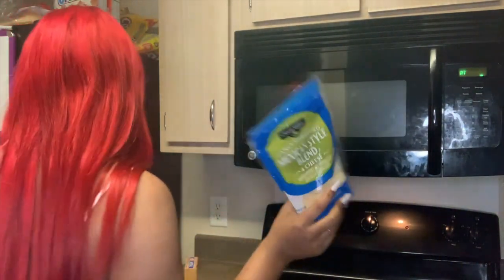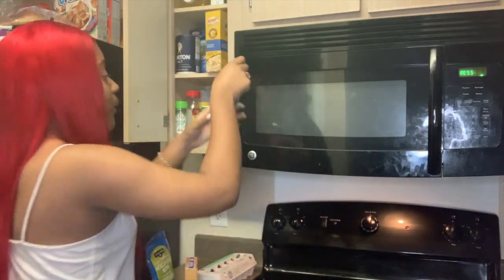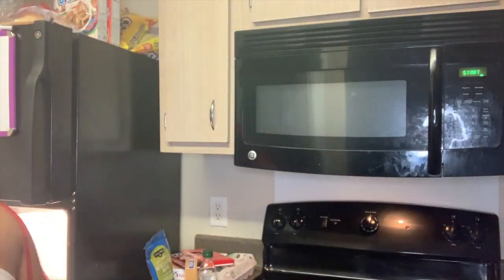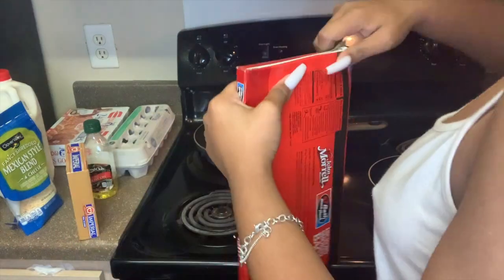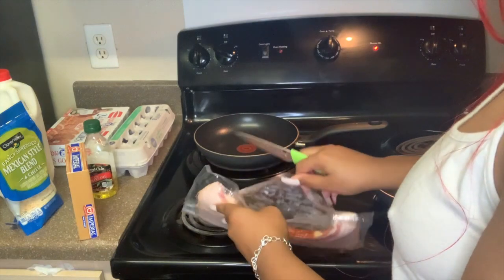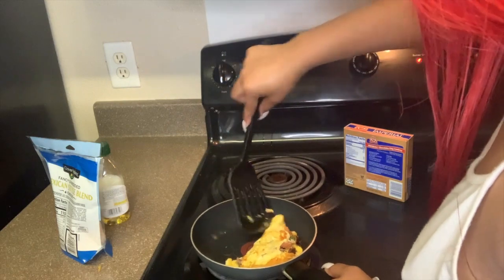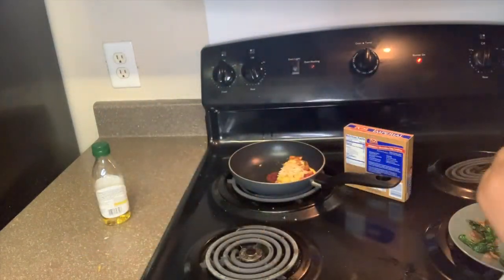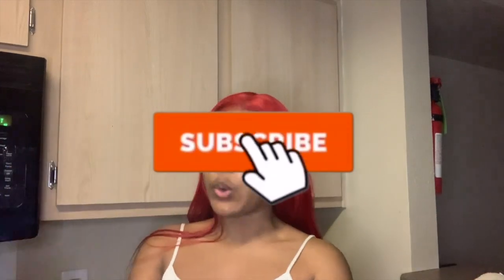BACK AT PVAMU | COOK WITH ME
hey k's I know y'all are wondering what happened to my intro song but lately all of my intros have been receiving copyright claim emails from youtube so for now I will be using this beat.